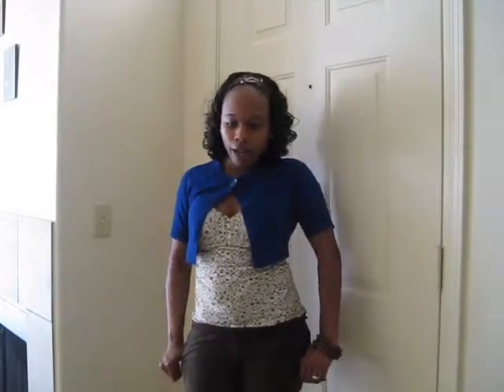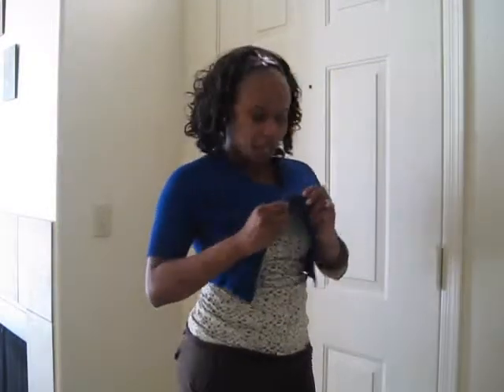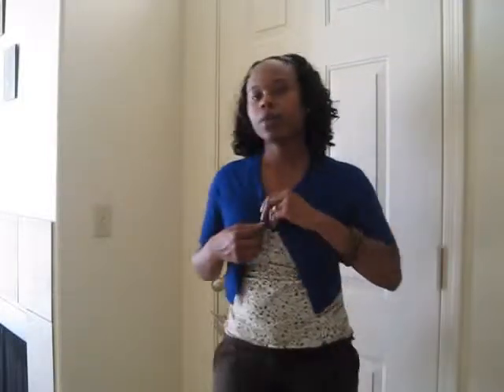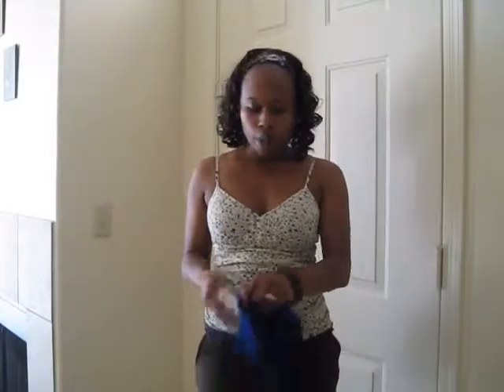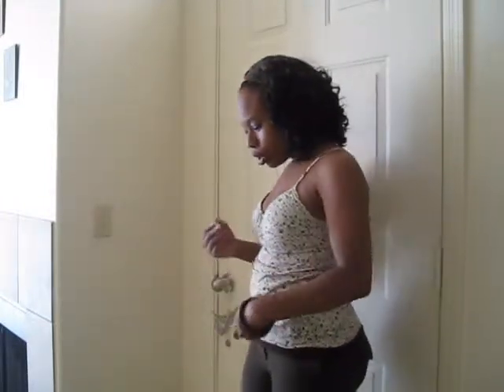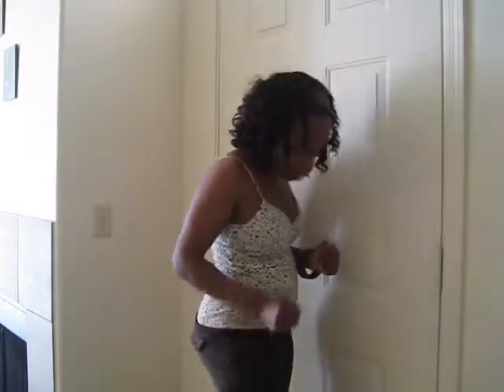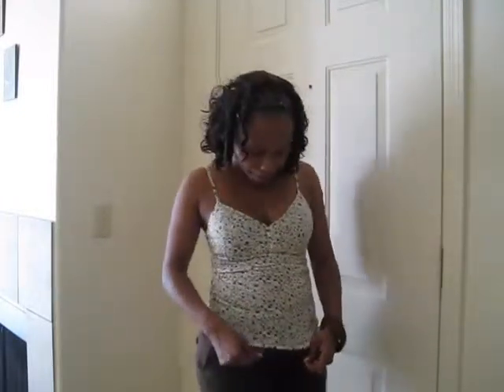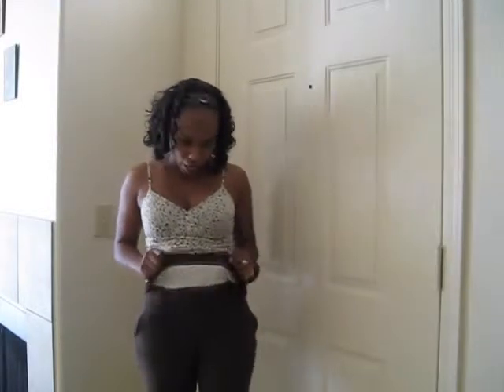OOTD - Snickers Bar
Cardigan: Express
Top: Walmart - $7 (lots of colors available - in stores now)
Bottoms: Papaya - Chocolate Slacks
Shoes: Aldo - Black Leather Cork Wedges
Earrings: Claire's Faux Pearl
Bracelets: Wooden Trio - Perfect Pair